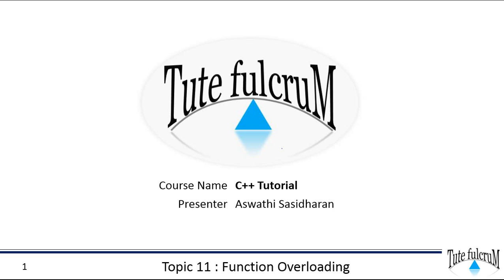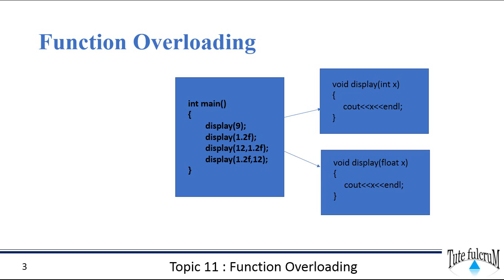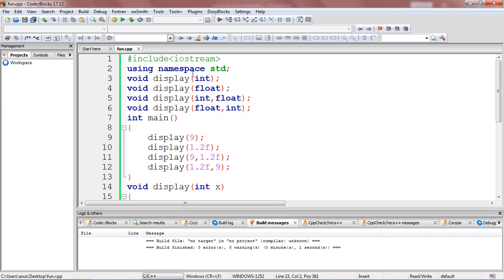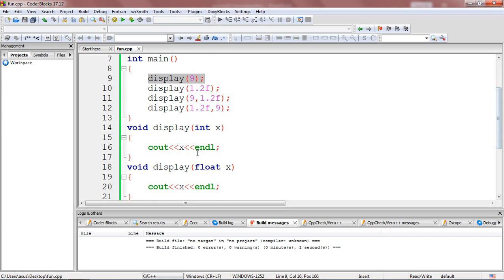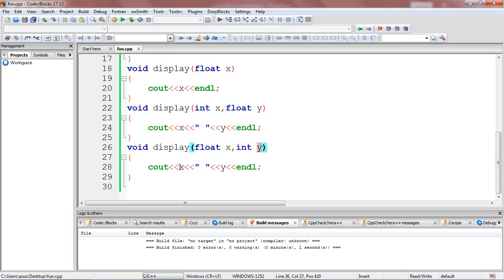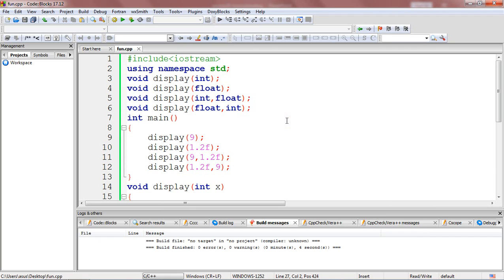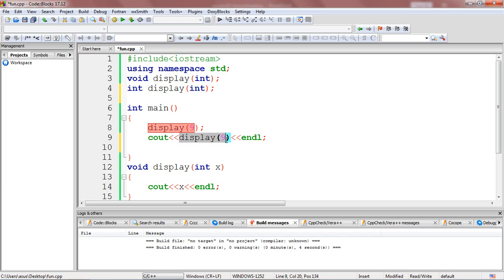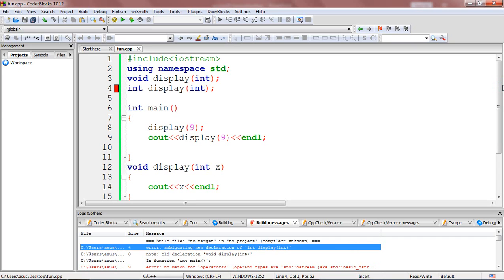Topic 11 (Part 1): Function Overloading| compile time polymorphism|cpp programming|c++ tutorials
This cpp programming video explains Function Overloading with an example.
Function overloading is also called compile time polymorphism.Why is it so?.We will discuss in detail in the next session.